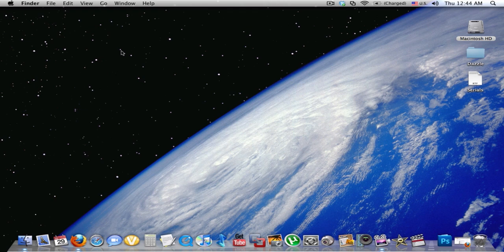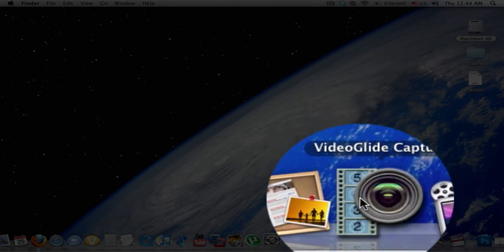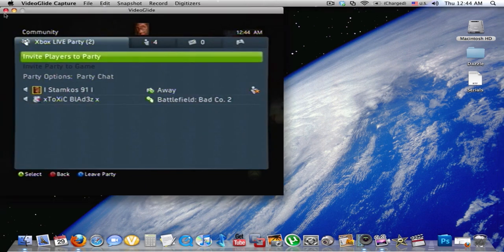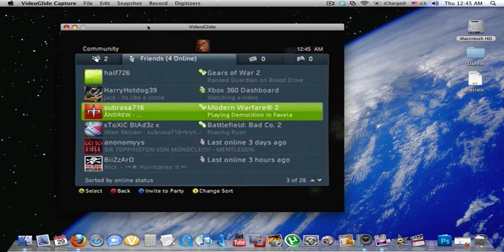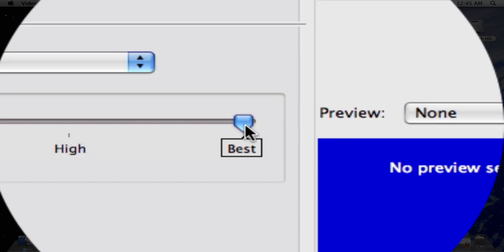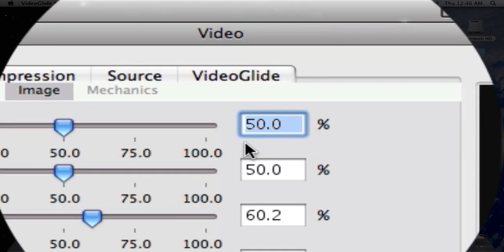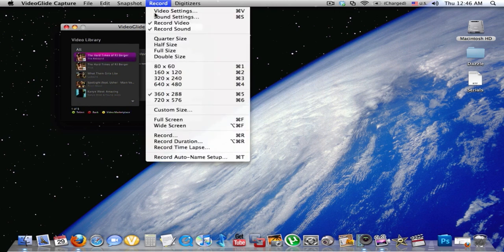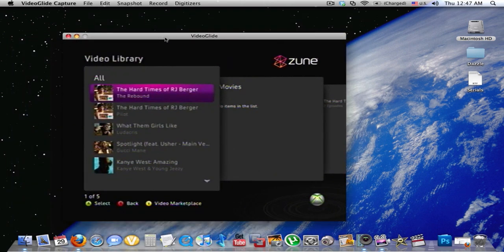How to use Dazzle for Windows on Mac